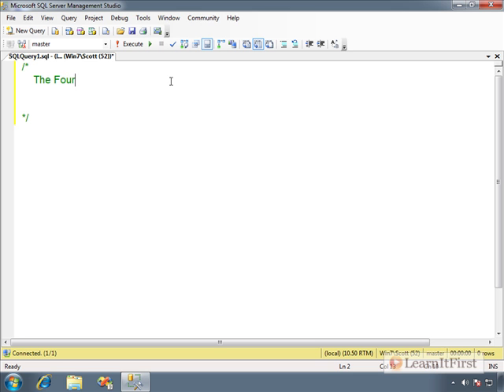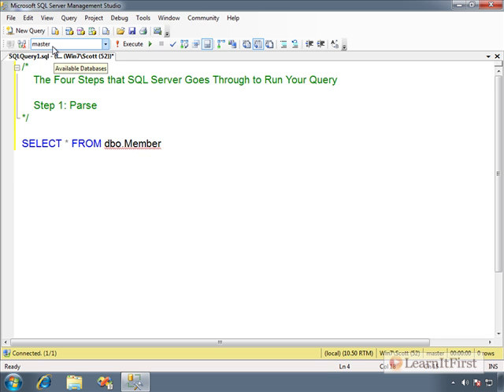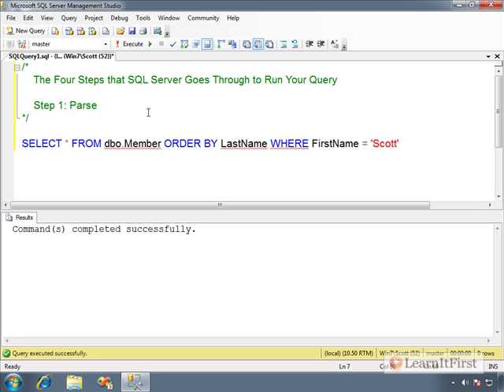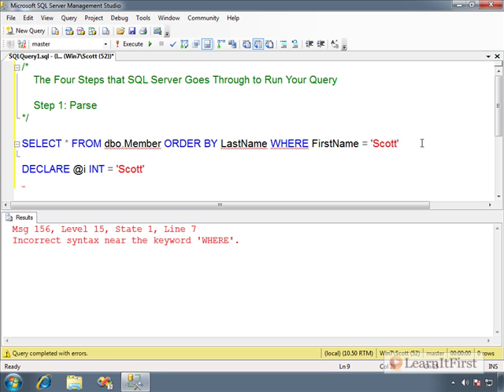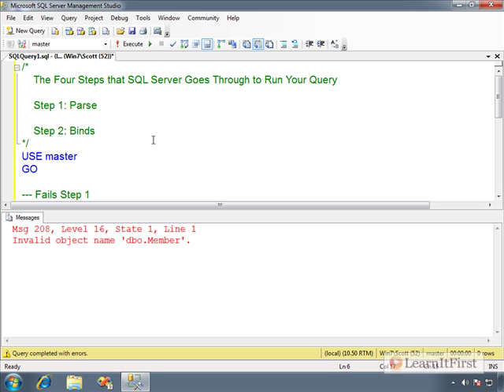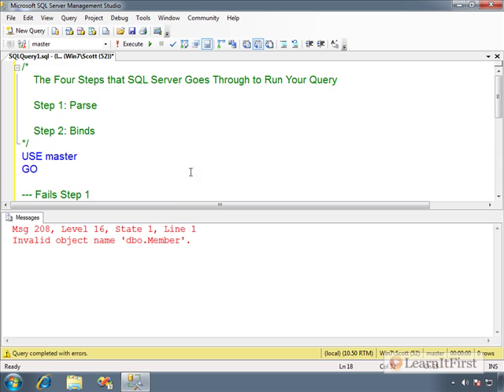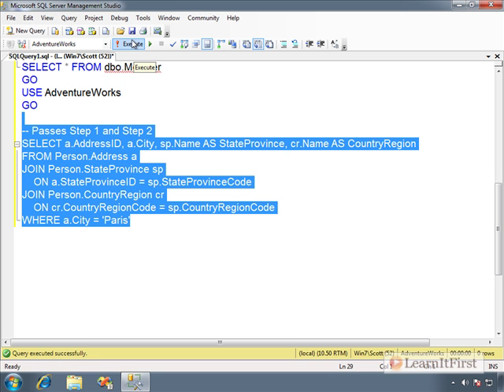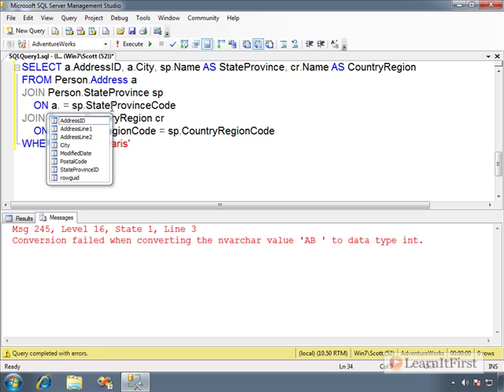The Four Steps SQL Server Goes Through to Run Your Query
In this video, you will build on what you now know about views, see some additional uses for them, and learn about the four steps that SQL Server goes through to run your query. Scott talks through each step in detail using many examples so you can really understand what's happening "under the hood" in SQL Server. This knowledge should also clear up some common error messages you may see when running a query.

Highlights from this video:

- Reasons for using views
- Using compiled code
- The query parser
- Creating or reusing a plan
- Syntax errors